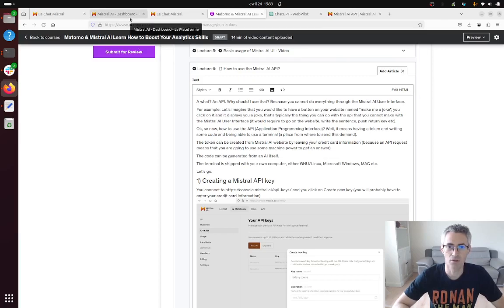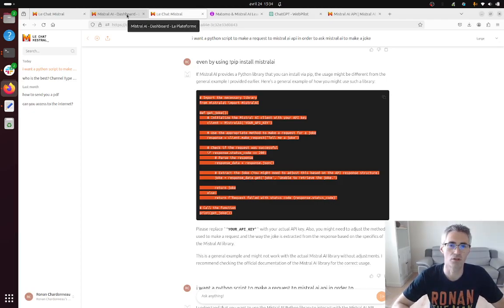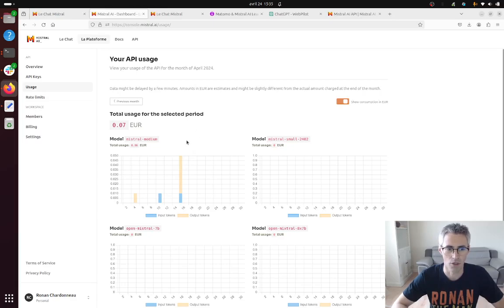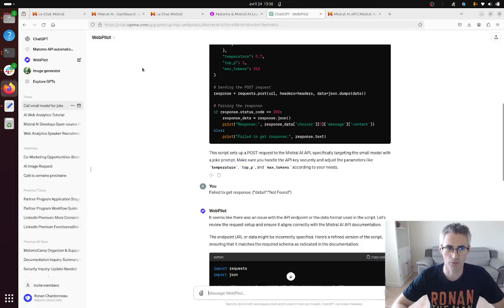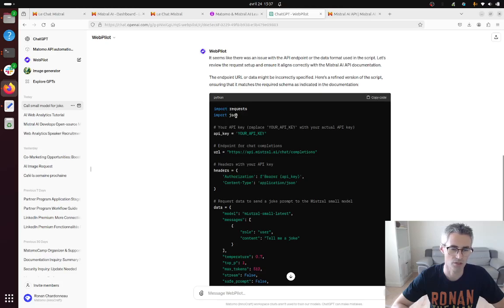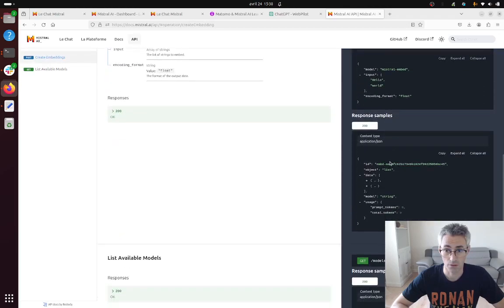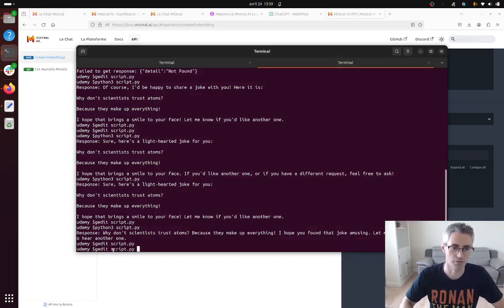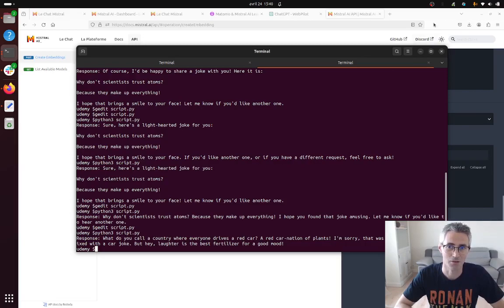How to use the Mistral AI API?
In general we tend to not disclose the API token such as in this video.
In this video I am explaining how you can create a Python script in order to call the Mistral AI API in order to tell jokes.